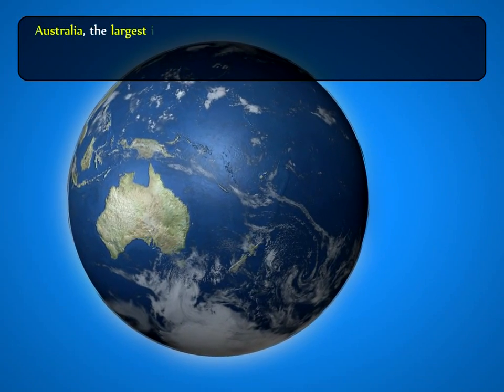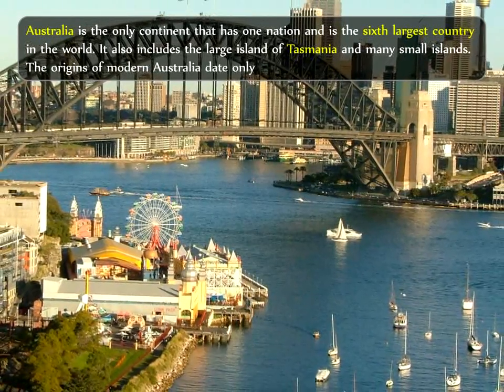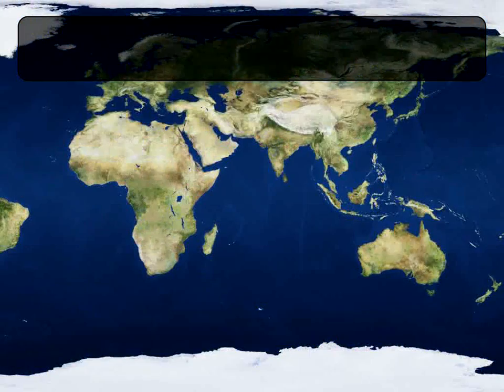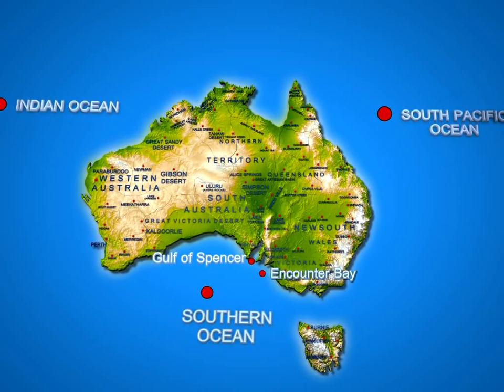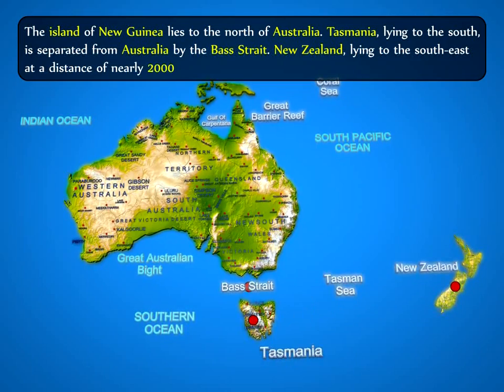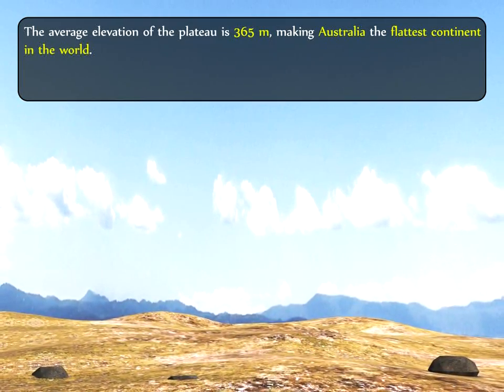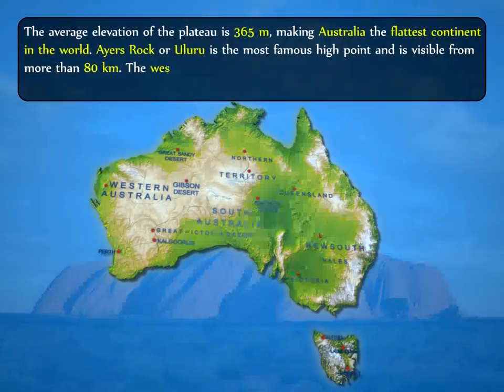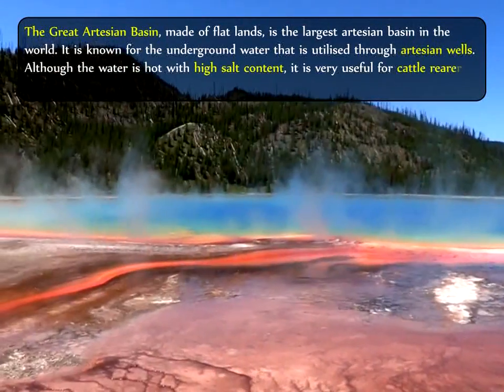Australia - Location | Boundaries | Physical Divisions - Iken Edu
This video explains the location of Australia on the map and its surrounding physical features.